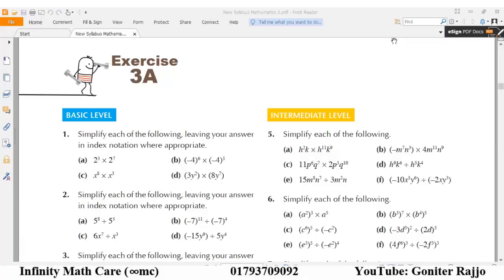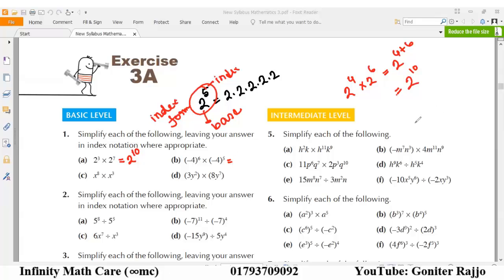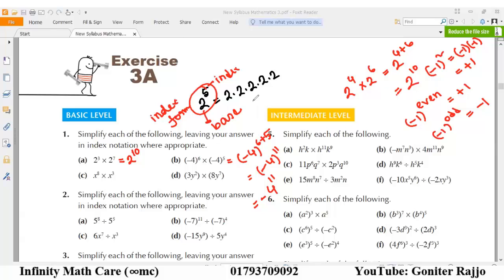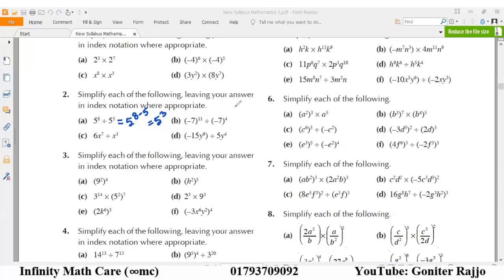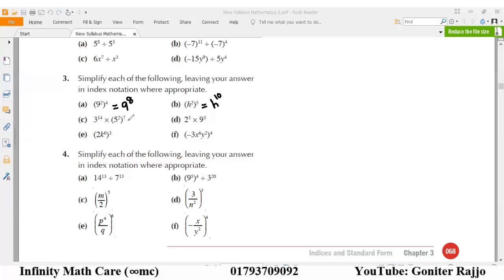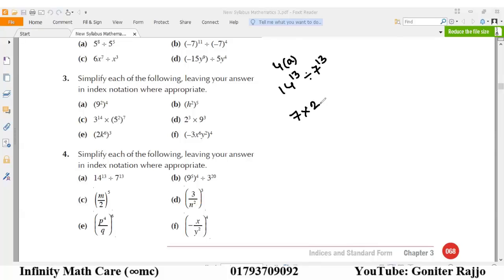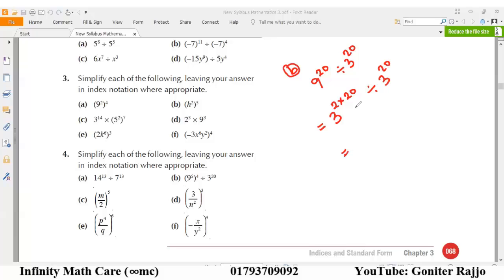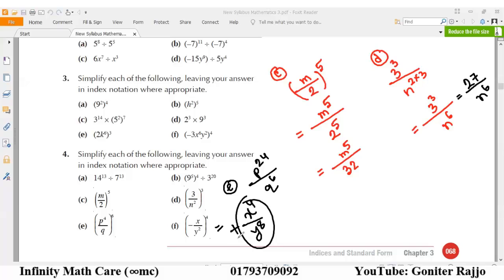STD 8 Mathematics I Exercise:3A First part I Solved by Md. Hasanur Rahman-New Syllabus MATHEMATICS 3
Book name: New Syllabus MATHEMATICS 3 -Seventh Edition